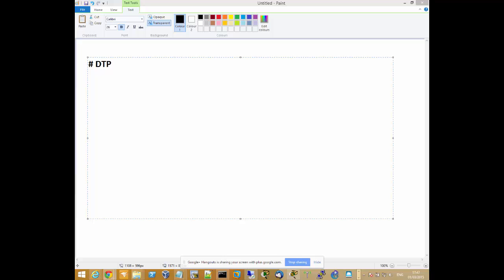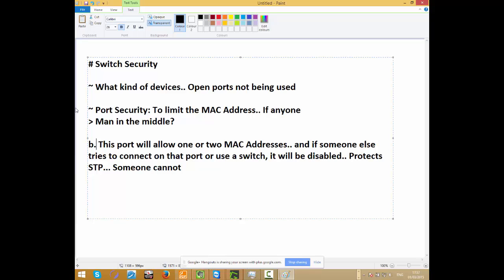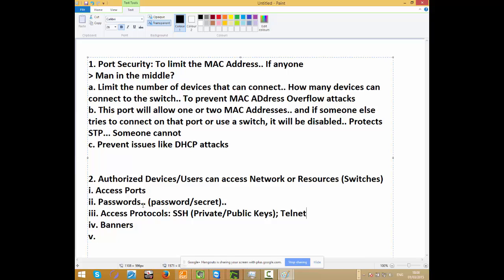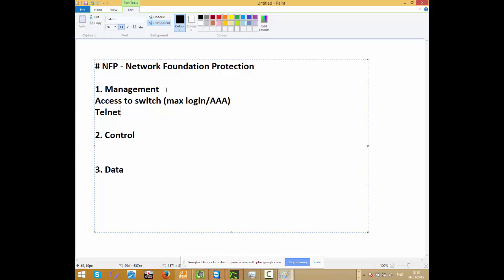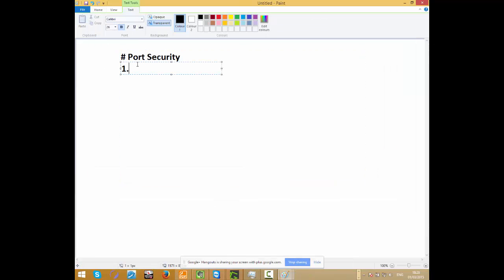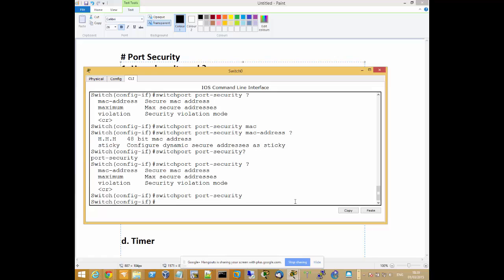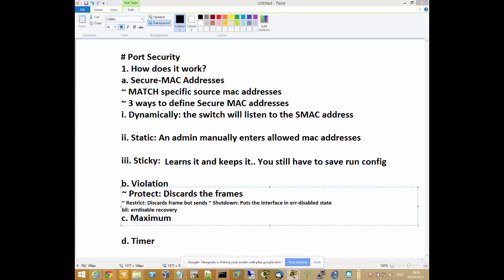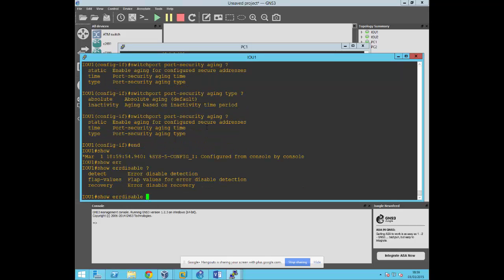CCNA Hangout - Switching (6) - Switch Security Basics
In this hangout, we had a general discussion on how to secure a LAN network. We discussed the basics of the NFP Framework and fosued on Port Security